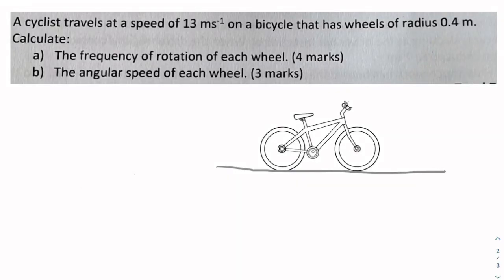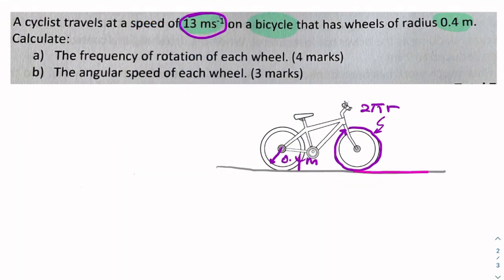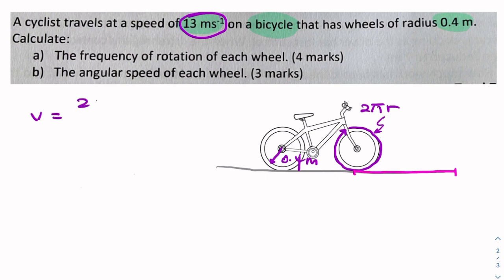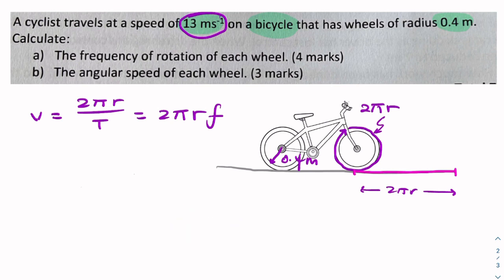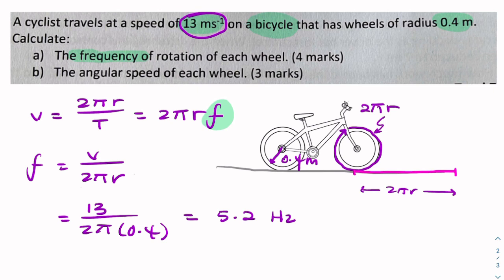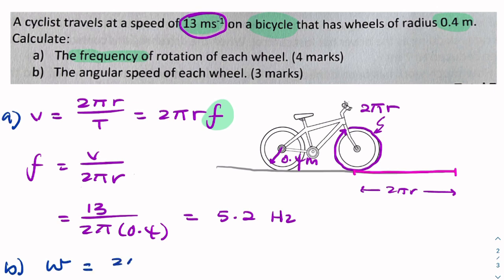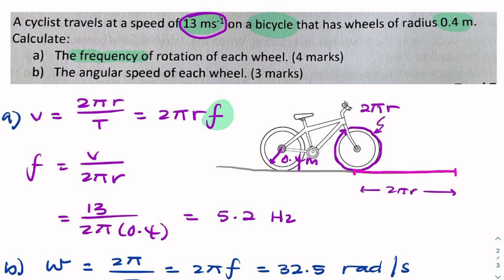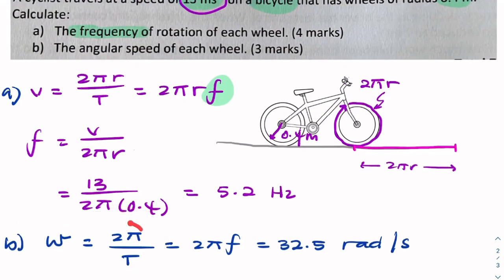Frequency and angular velocity of bicycle wheel